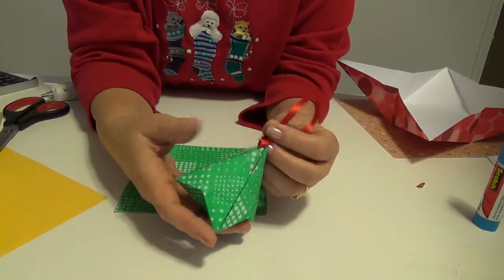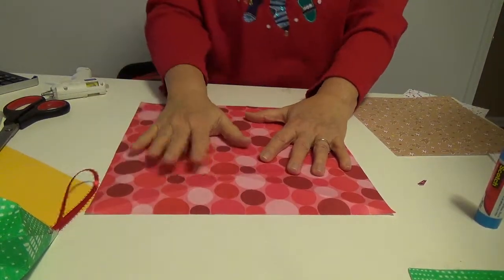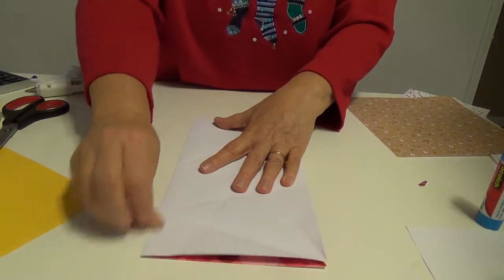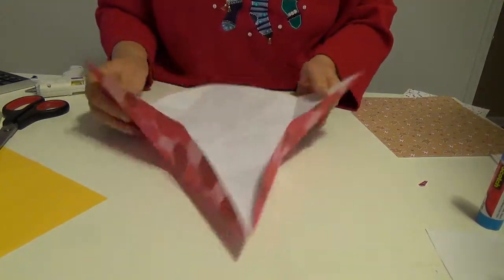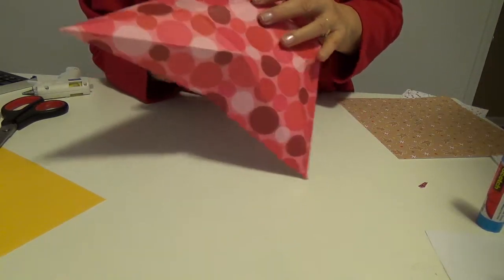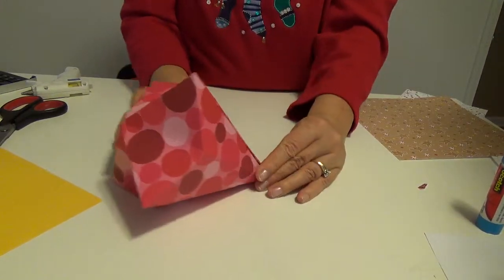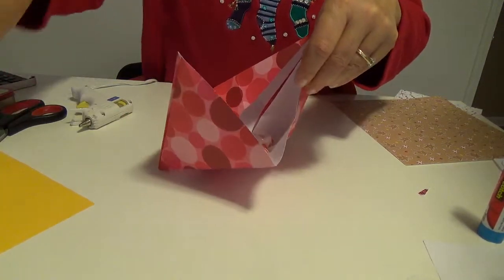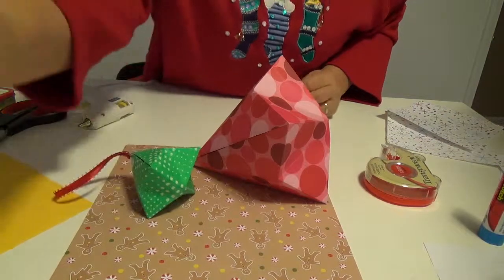Diamond Ornament Fold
Use one square of paper and fold a paper diamond. Use it as an ornament or gift box or both!